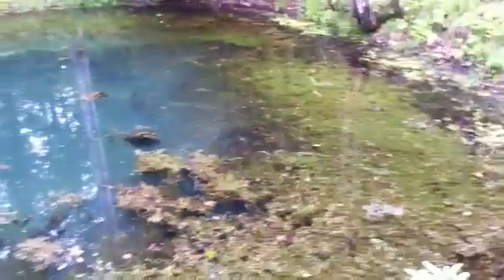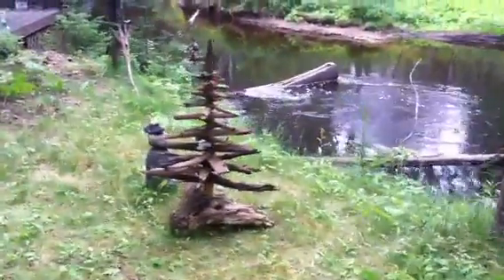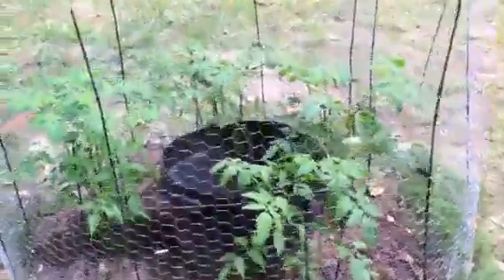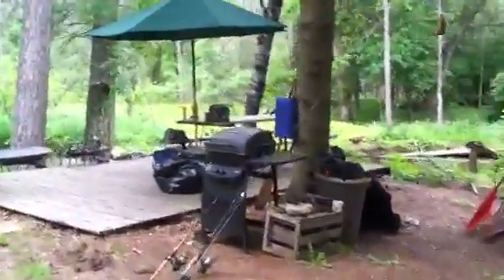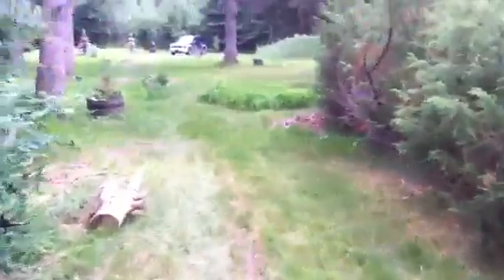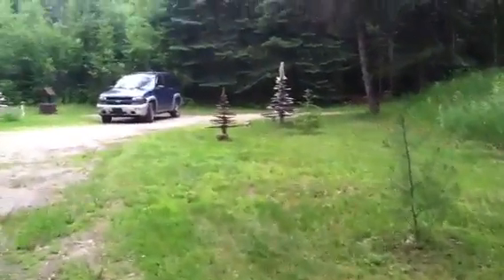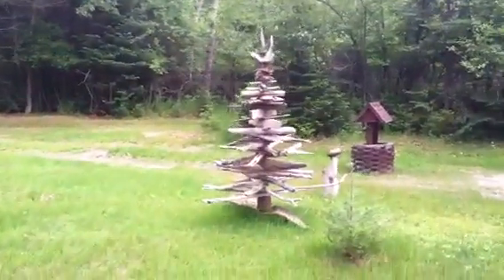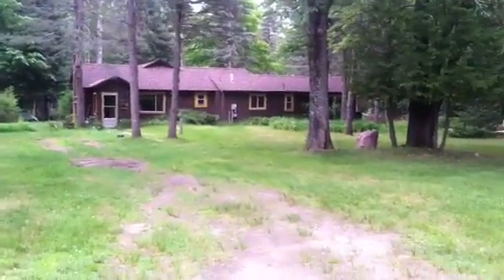My yard in Roscommon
A little tour around the yard... July 1st 2014